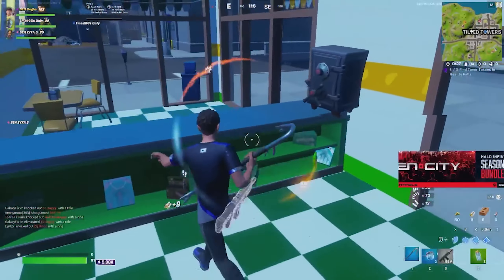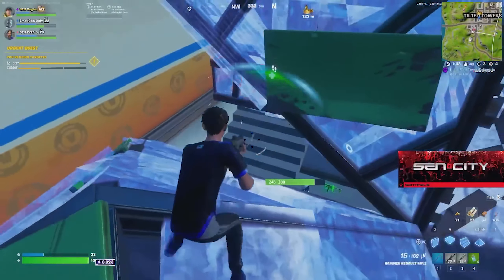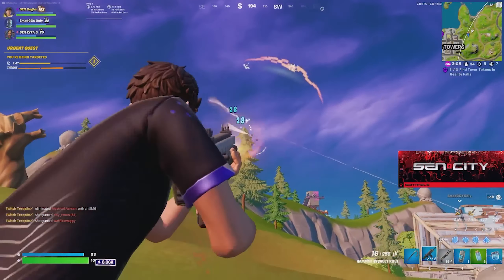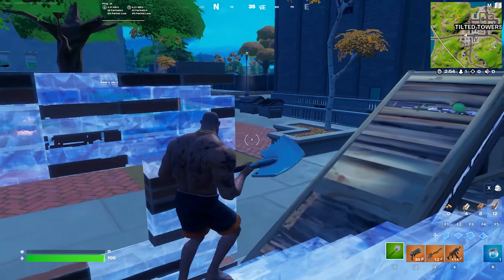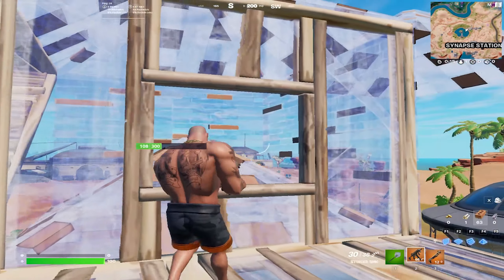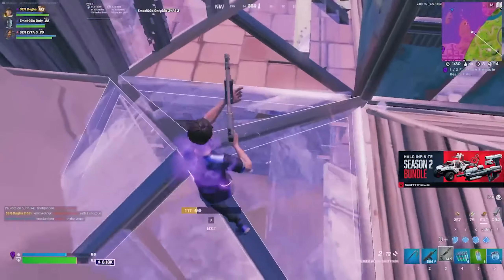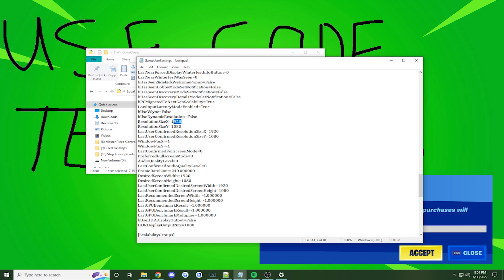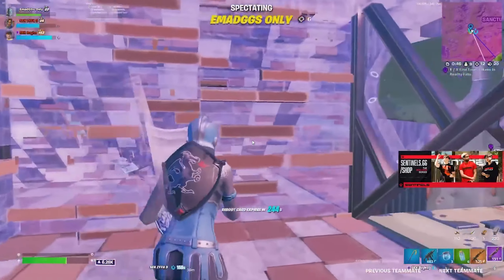The BEST Stretched Resolution To Use in Fortnite Season 3! (FPS BOOST RES!) - Fortnite Pro Tips!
💙 Support-A-Creator - Teckoh

Hey guys! So in today's video, I showed you all the best stretched resolutions / fps boost resolutions to use in Fortnite chapter 3 season 3. Stretched resolution can make your opponents easier to see, boost your FPS, and do more to improve your in game performance, so that's why I decided to show you all these stretched resolution settings you can use to do just that: boost FPS and get the perfect resolution to dominate in Fortnite chapter 3 season 3. To boost your FPS in chapter 3 season 3, or simply improve at Fortnite chapter 3 season 3, using a stretched resolution can be an interesting choice. Stretched resolution has been used for a long time, and with this video I intended to help you decide which stretched resolution is best for you to improve at Fortnite in chapter 3 season 3. Enjoy the video!

🖥️ Gameplay Credit - Bugha